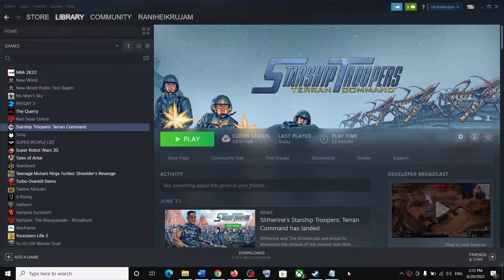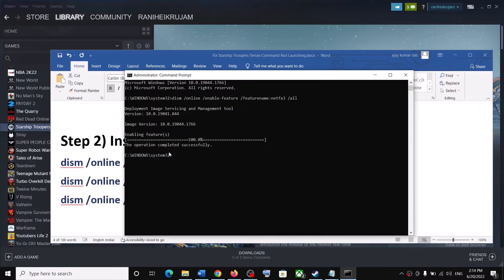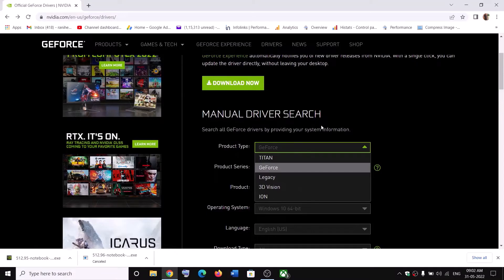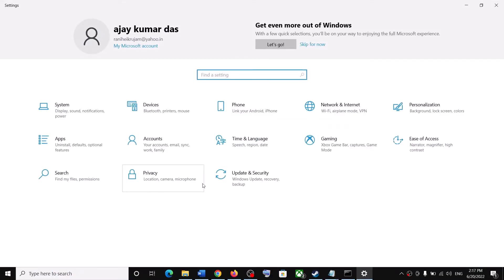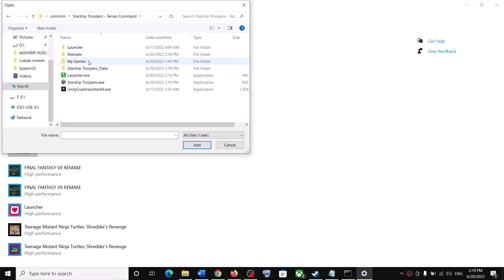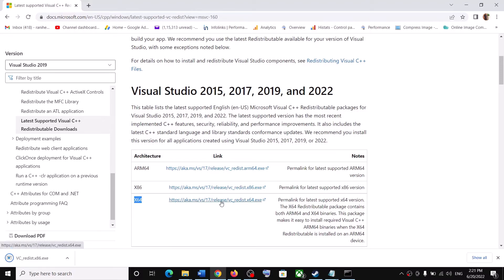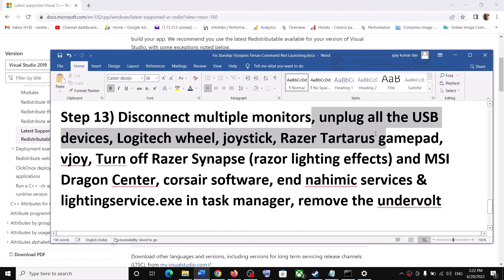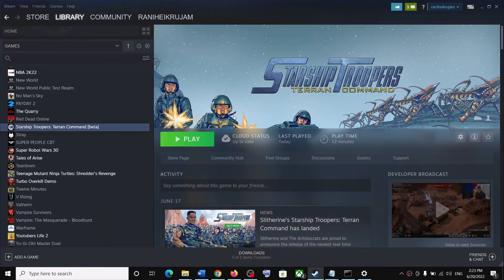Fix Starship Troopers Terran Command Not Launching, Crashing, Freezing & Stuttering Issue On PC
Fix Starship Troopers: Terran Command application load error 3:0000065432, crash to desktop, stutters, Error: Invalid Config file, Error Invalid Target Location & freezing issue on Windows PC
Step 1) Change region to English United States/United Kingdom
Step 2) Install .NET framework
dism /online /enable-feature /featurename:netfx3 /all
dism /online /enable-feature /featurename:WCF-HTTP-Activation
dism /online /enable-feature /featurename:WCF-NonHTTP-Activation
Step 3) Verify the game files
Step 4) Try beta version
Step 8) Run the game as an administrator from game installation folder
Step 9) Disable Steam Overlay, Close all the overlay apps
Step 11) Close all the overclocking application, perform Cleanboot